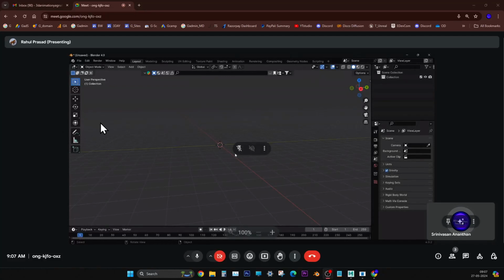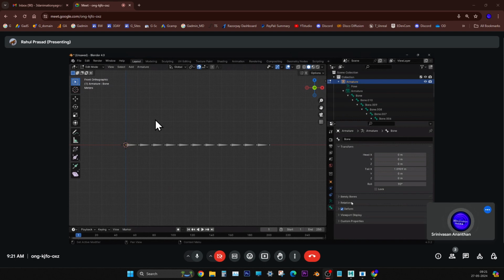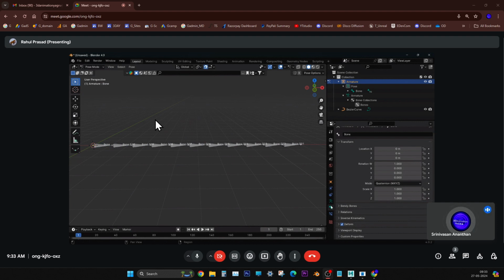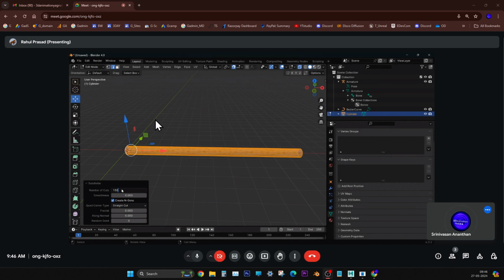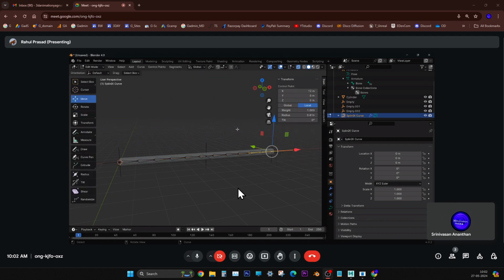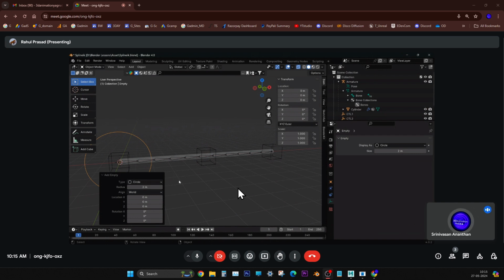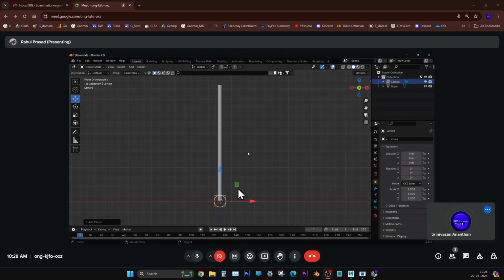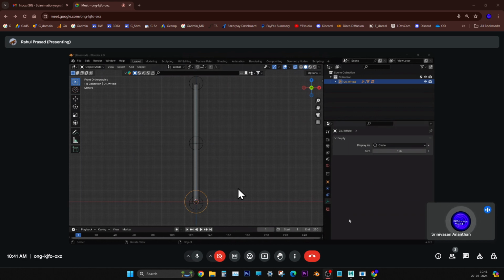session 39 student rahul